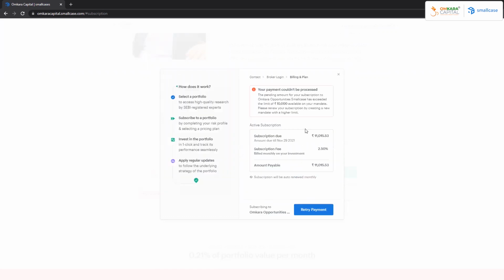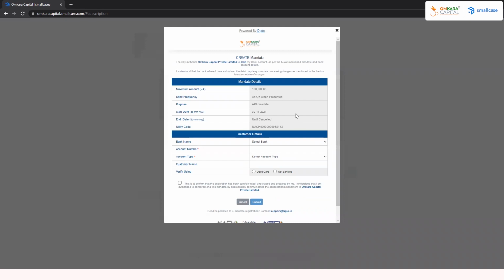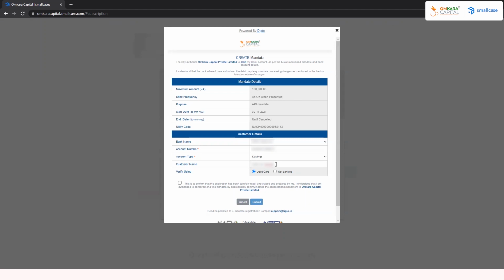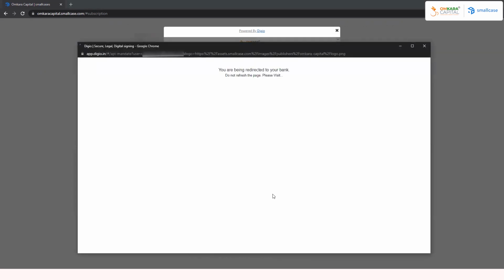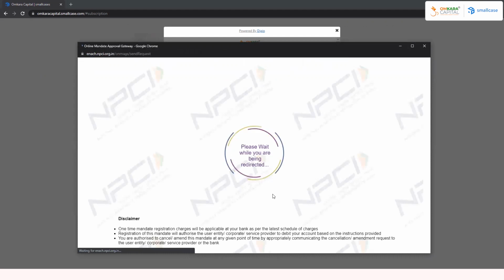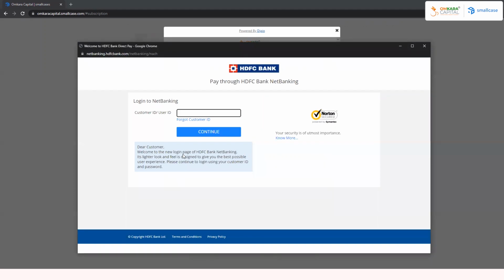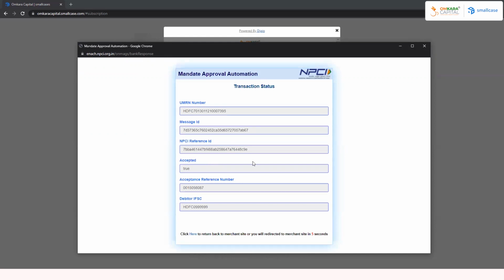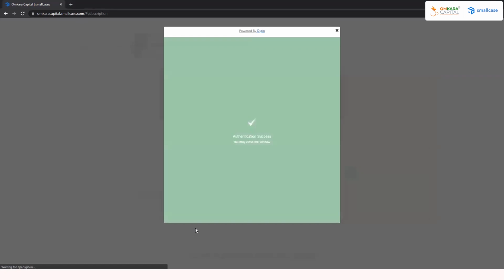RE-MANDATE TUTORIAL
Omkara Smallcase Re-Mandate Process